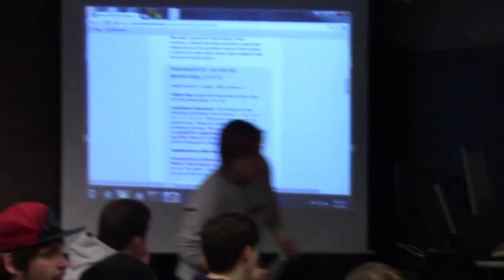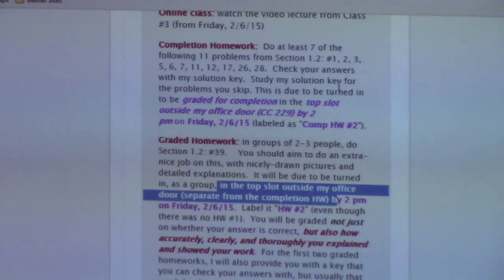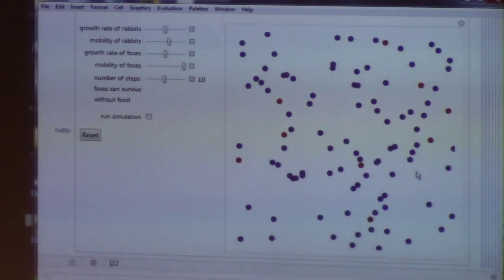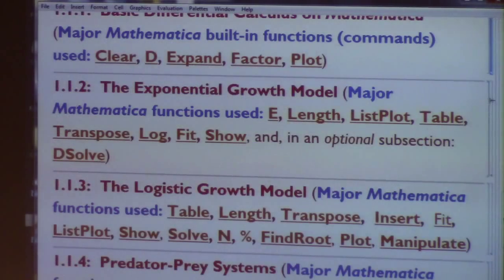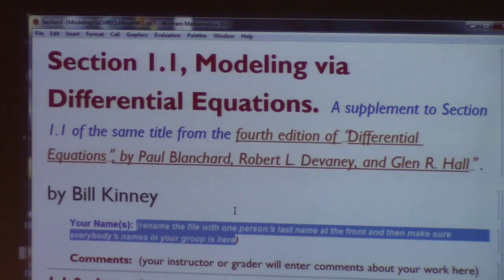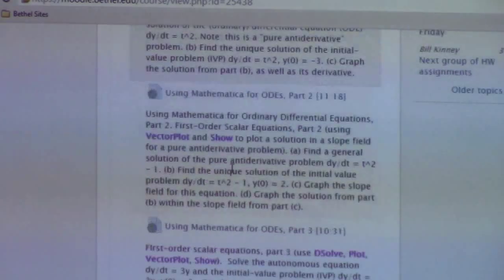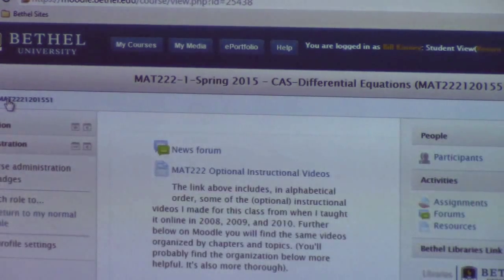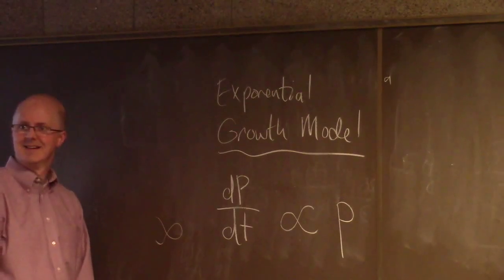Differential Equations, Lecture #2, Exponential & Logistic Growth, Separation of Variables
Differential Equations (with DE Tools Printed Access Card) 4th Edition Differential Equations Course Lecture 2. (0:00) Discussion about homework: completion, graded, and especially the Mathematica HW (rabbit/fox demonstration shown for fun). (10:10) Exponential Growth Model and solution using Separation of Variables. (26:25) Logistic Growth Model and solution using Separation of Variables (Method of Partial Fractions needed). (46:40) Use DSolve and DSolveValue on Mathematica to check the answer.